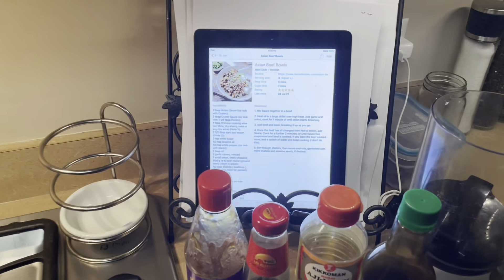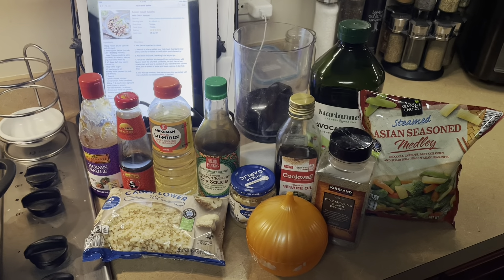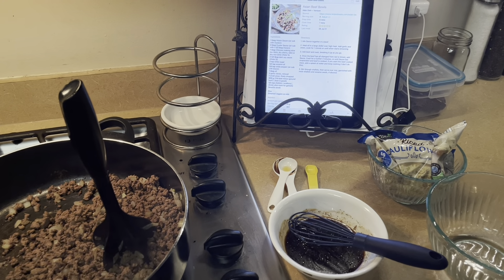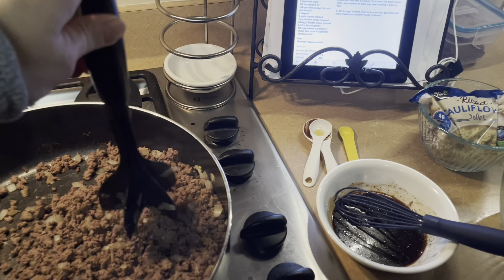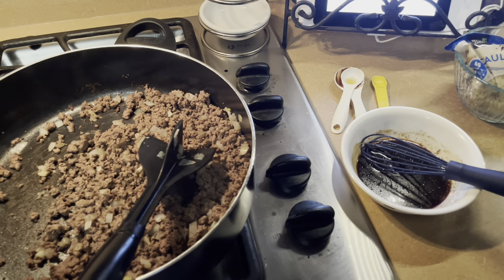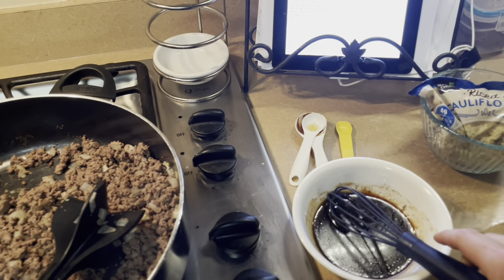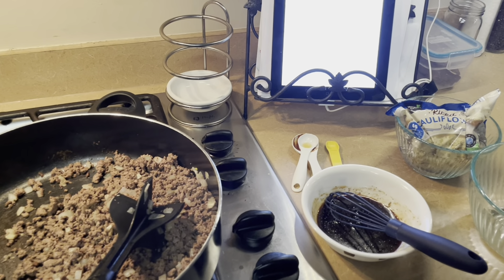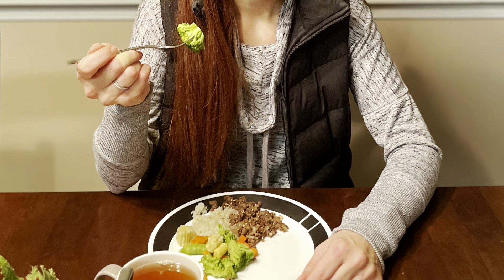Asian Beef Bowls